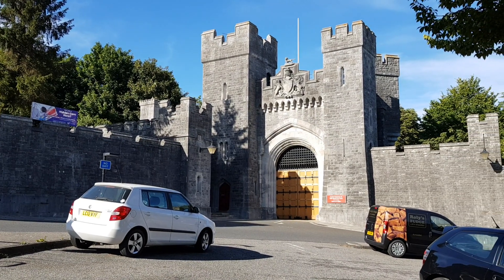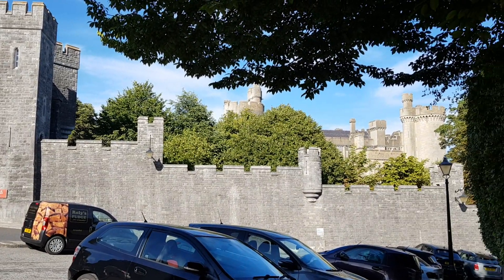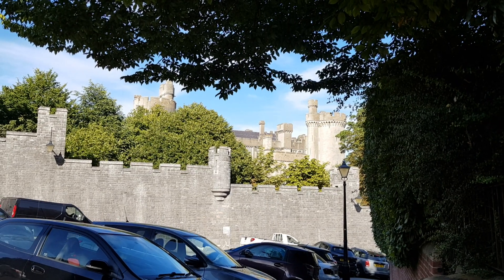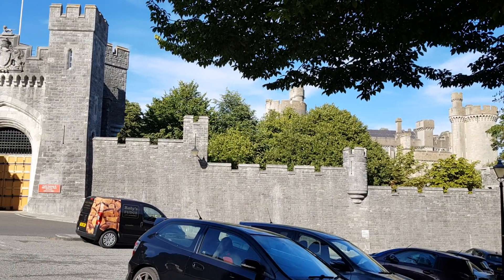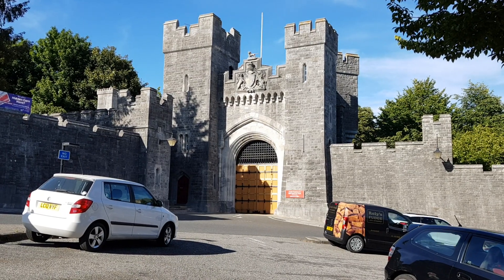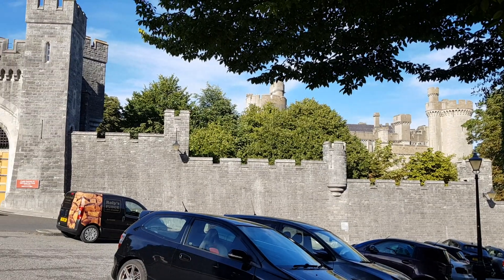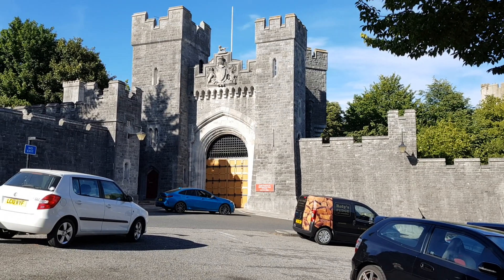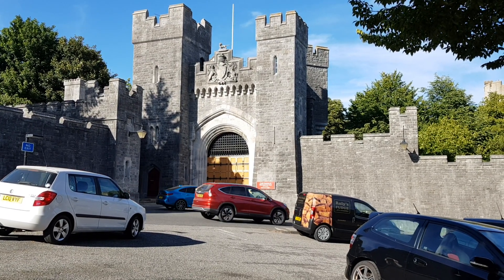Arundel my favourite town to tour round